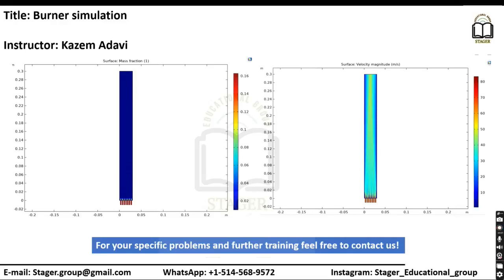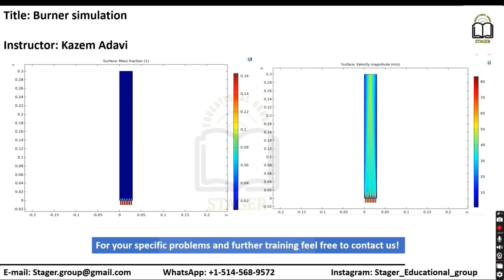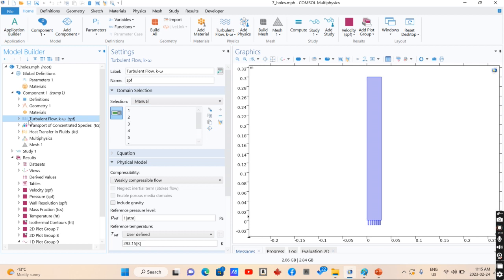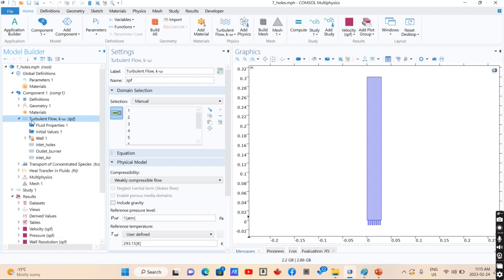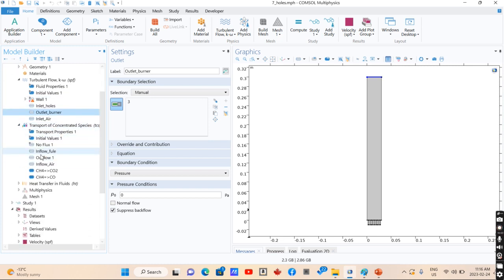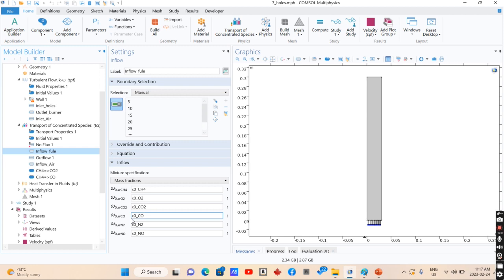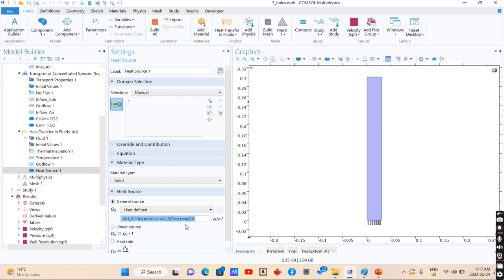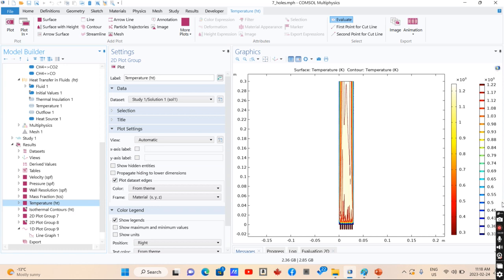Burner/ Combustion simulation using COMSOL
Burner/combustion simulation using COMSOL is a powerful and indispensable tool for analyzing and optimizing combustion processes in various engineering applications. Whether for industrial burners, gas turbines, or combustion engines, understanding the combustion behavior is crucial for achieving efficient and clean energy conversion. COMSOL's capabilities enable researchers to model complex combustion phenomena, including chemical reactions, heat transfer, and fluid flow, leading to valuable insights for combustion system design and emission control.

In the simulation, COMSOL can model the combustion process using the appropriate combustion models, such as the eddy dissipation model or the laminar flamelet model, which capture turbulence-chemistry interactions and flame structures. These models allow researchers to study combustion efficiency, flame stability, and pollutant formation, helping to optimize burner designs for improved performance and reduced emissions.

Additionally, COMSOL's multiphysics capabilities enable the coupling of combustion simulations with other physical phenomena, such as heat transfer and fluid flow. This allows researchers to study the thermal behavior of burners, analyze heat transfer mechanisms, and optimize cooling strategies to enhance the burner's durability and efficiency.

Furthermore, the simulation can be extended to study combustion in unconventional fuels, such as biomass or hydrogen, which are gaining popularity for their potential to reduce greenhouse gas emissions. COMSOL's flexibility allows researchers to define custom reaction kinetics and analyze the combustion characteristics of these alternative fuels, leading to the development of cleaner and more sustainable energy solutions.

In industrial applications, burner/combustion simulation in COMSOL is instrumental in optimizing burner performance and designing advanced combustion systems. By analyzing factors like fuel-air mixing, residence times, and combustion stability, researchers can improve combustion efficiency, minimize pollutant formation, and reduce operating costs.

Moreover, burner/combustion simulation is crucial in developing emission control strategies. By studying the formation and dispersion of pollutants, such as nitrogen oxides (NOx) and particulate matter, researchers can identify emission hotspots and design emission control systems to comply with environmental regulations and improve air quality.

In conclusion, burner/combustion simulation using COMSOL is a powerful and versatile tool for analyzing combustion processes in various engineering applications. By accurately modeling combustion phenomena, heat transfer, and fluid flow, researchers can optimize burner designs, improve combustion efficiency, and reduce pollutant emissions. This comprehensive simulation approach paves the way for the development of cleaner and more sustainable energy conversion systems in industries, transportation, and power generation. COMSOL's multiphysics capabilities make it a valuable asset in tackling complex combustion challenges and advancing clean energy technologies.